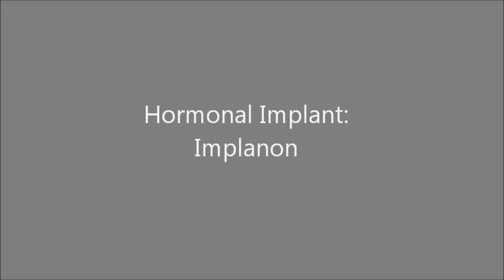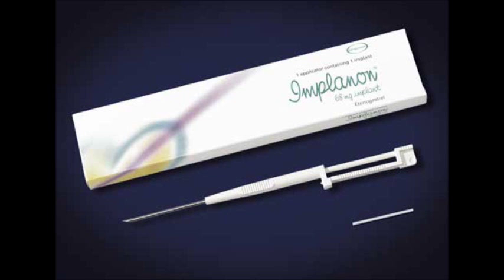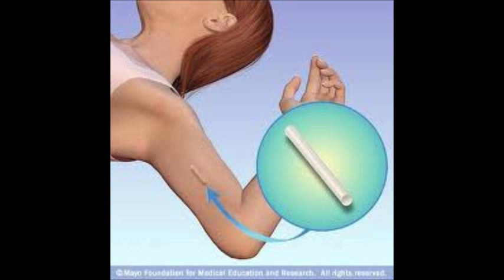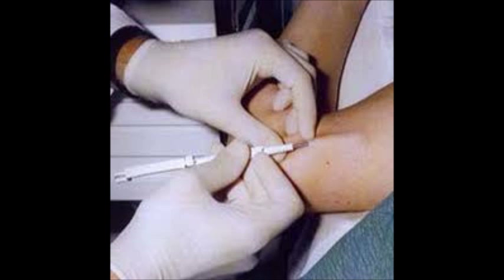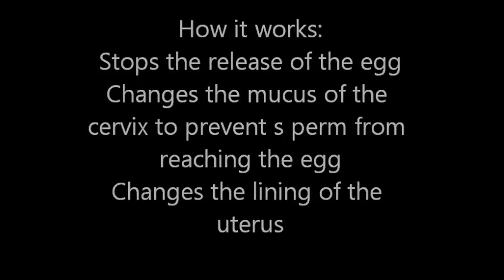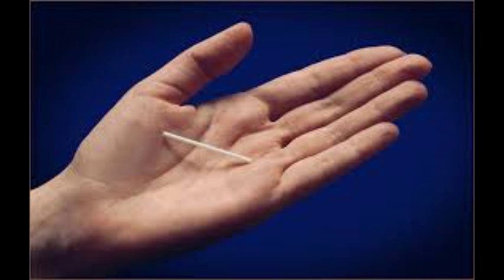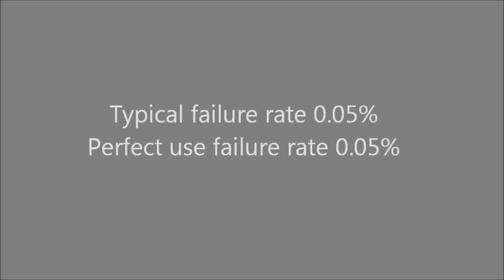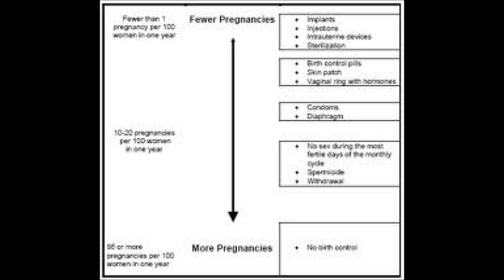Hormonal Implant: Implanon